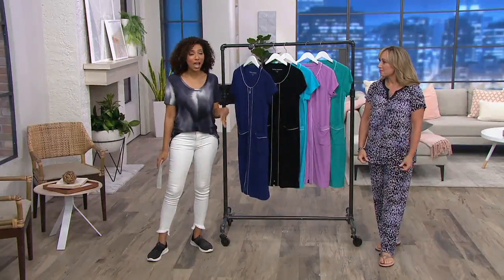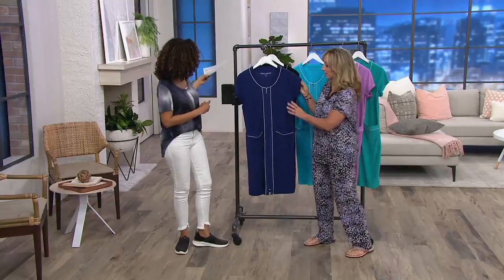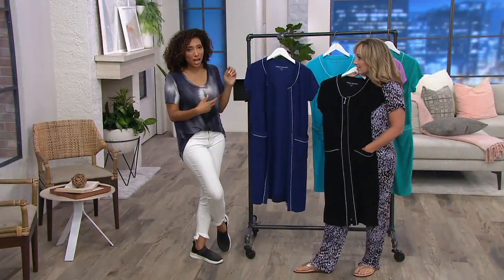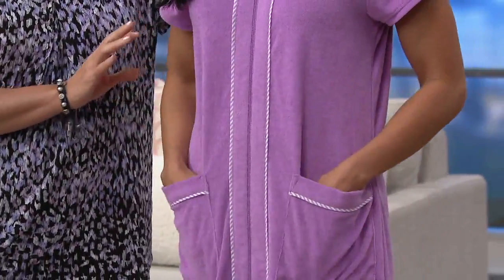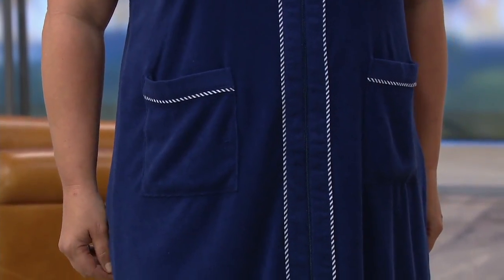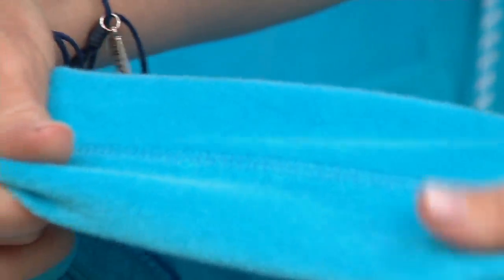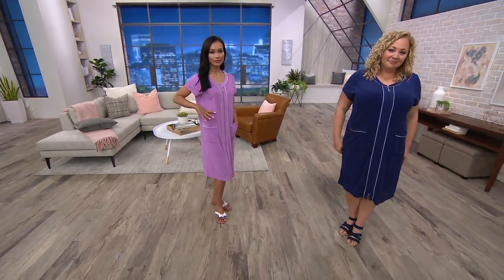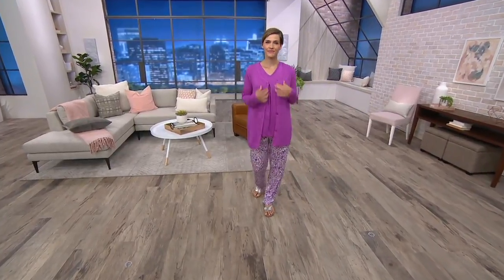Carole Hochman Baby Terry Short Sleeve Robe on QVC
Carole Hochman Baby Terry Short Sleeve Robe

Mornings look brighter when you're wearing this baby terry short robe. Its short sleeves and self-patch pockets are made for lazy days. From Carole Hochman.